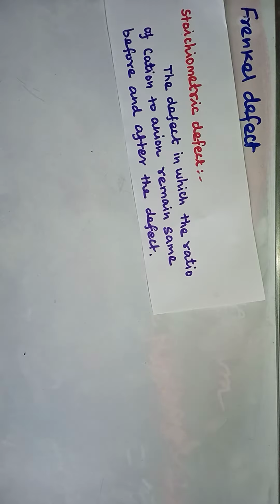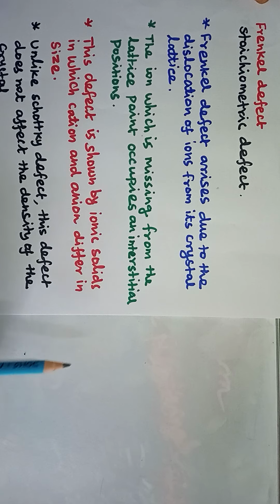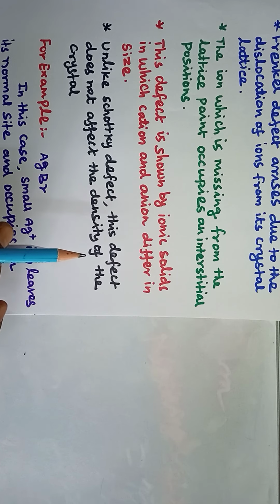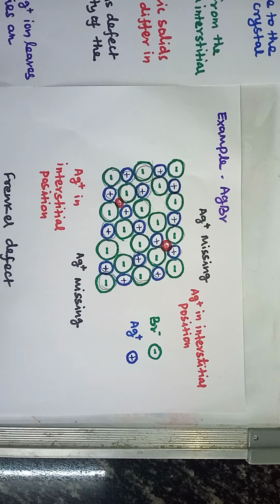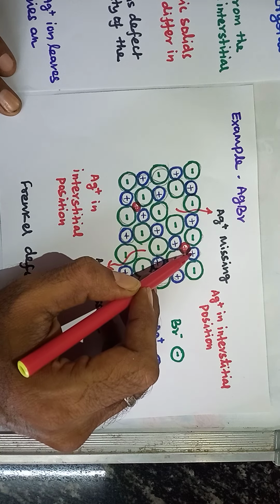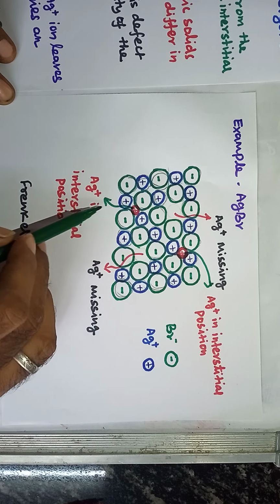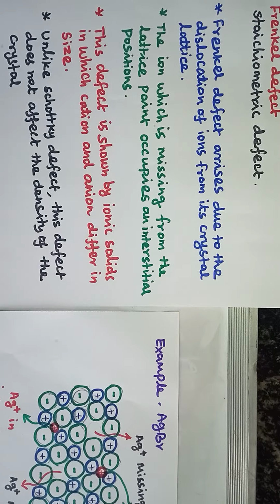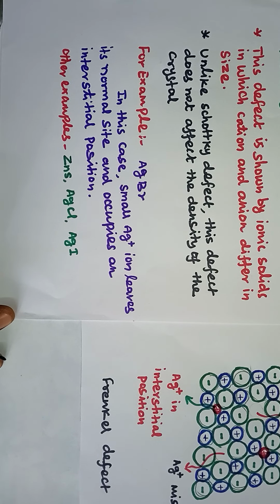Frenkel Defects, Solid State, Unit 6, Class 12 Chemistry, Neet, IIT, JEE